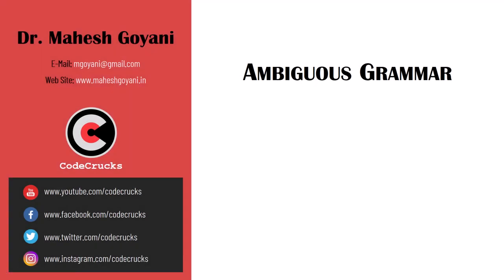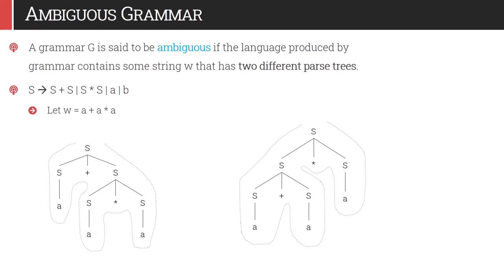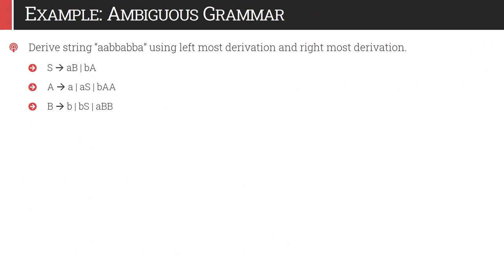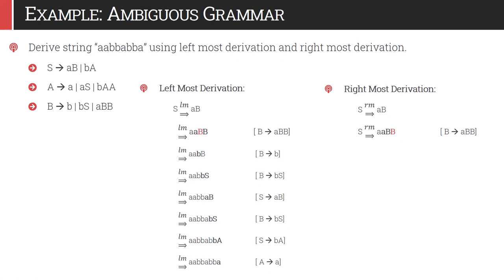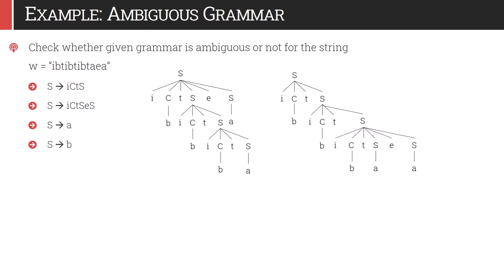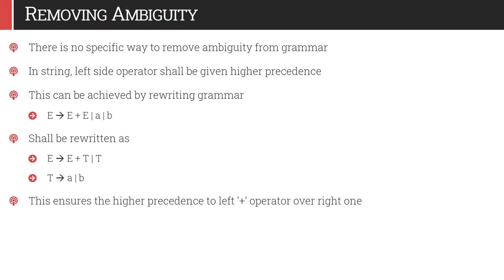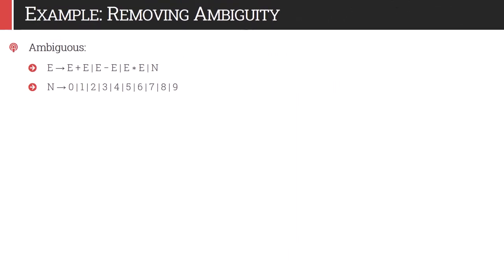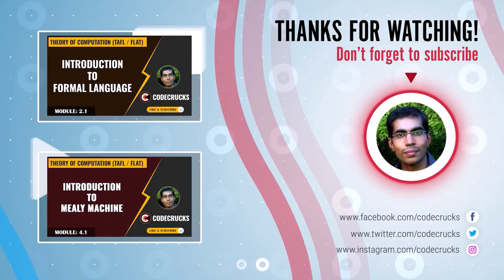086 - Ambiguous Grammar |TOC by Mahesh Goyani | CodeCrucks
This video explains the following topics:
- What is ambiguous grammar?
- Examples of ambiguous grammar
- Removing Ambiguity
- Ambiguous Language

Entire playlist on Theory of Computation (TOC) / Formal Language and Automata Theory (FLAT) | Theory of Automat and Formal Languages (TAFL):